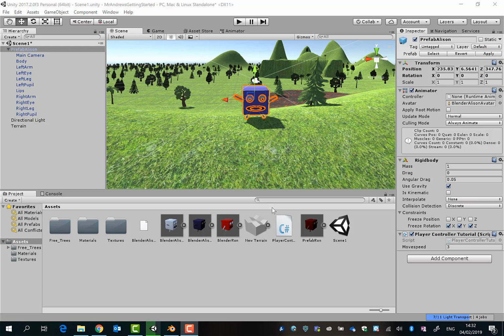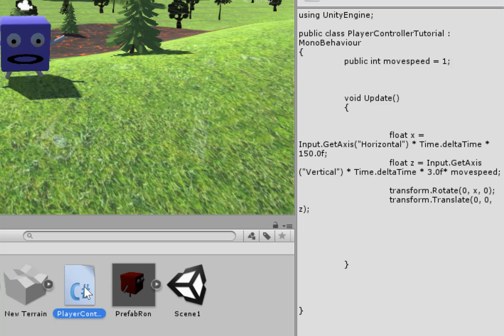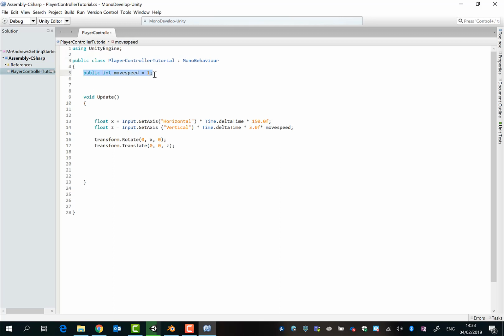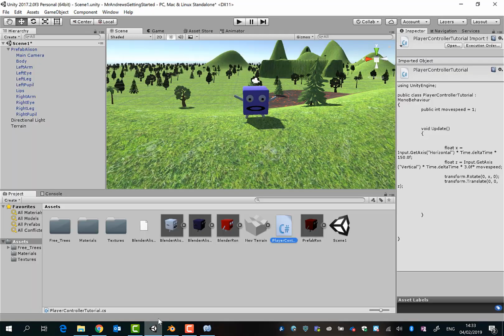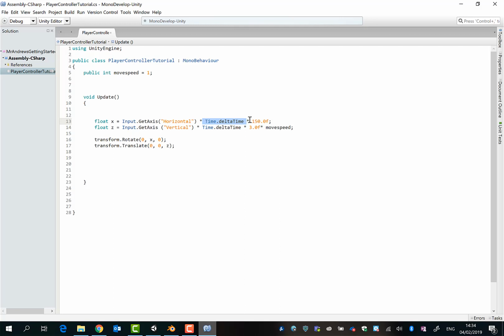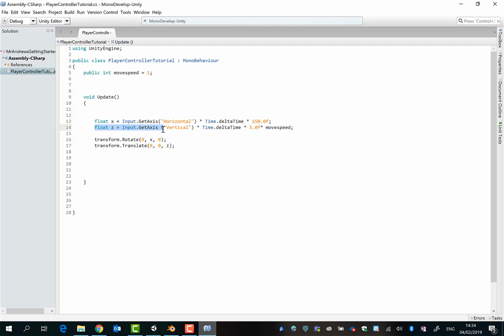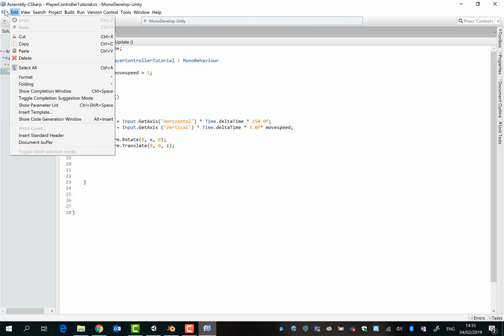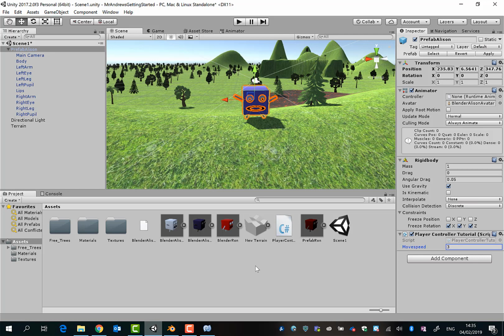5 Scripting Details